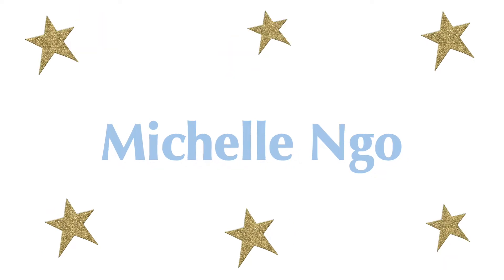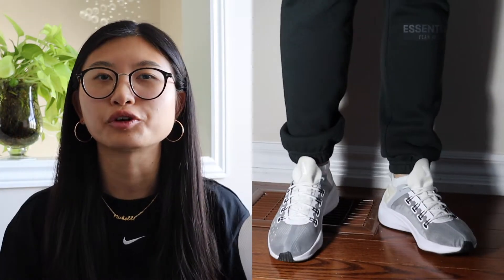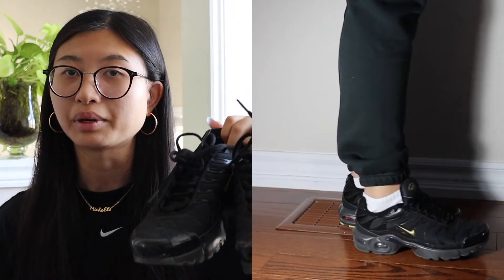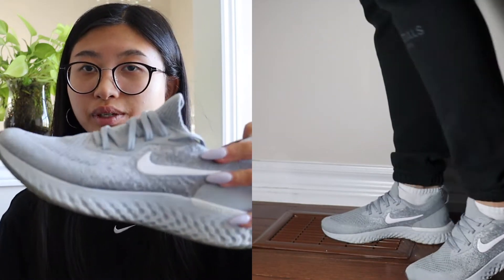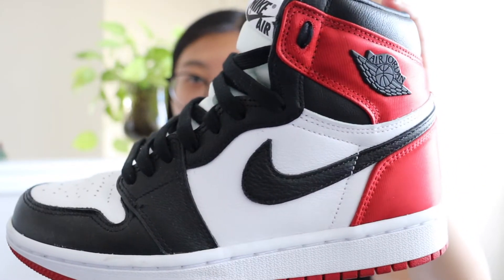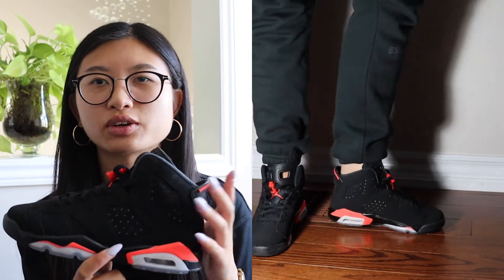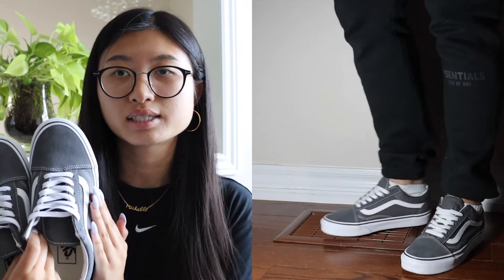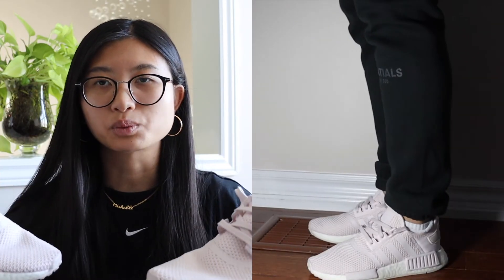My Sneaker Collection 2020 || Try-on Shoe Collection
Hello everyone! ♡
If you're new here, welcome. If not welcome back! I am not a sneakerhead whats so ever, I just love shoes and end up buying what I like lol
Thank you so much for taking time out of your day to watch one of my videos. I know the video is quite long but I hope you enjoyed!

Camera Used: Canon Rebel SL3